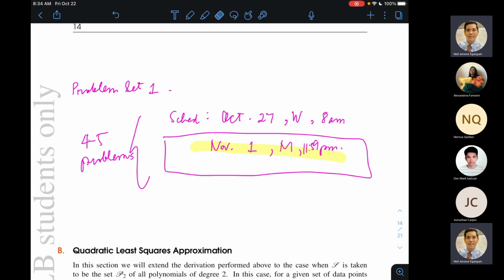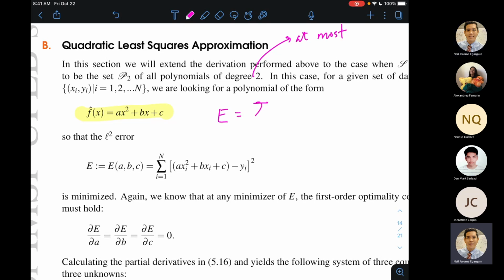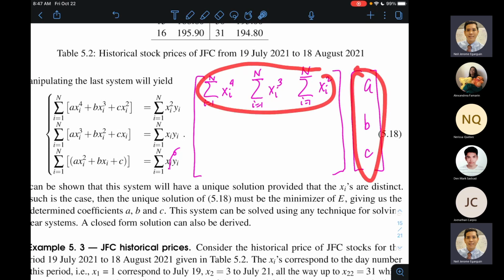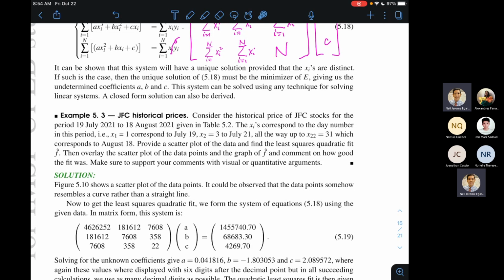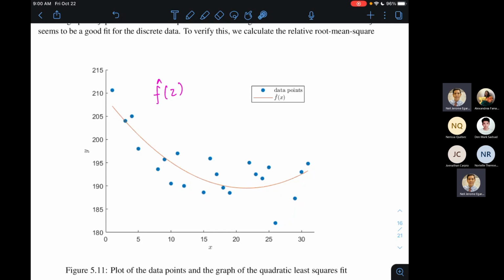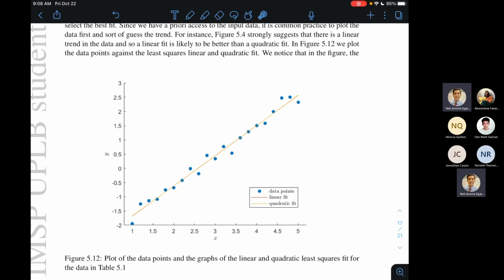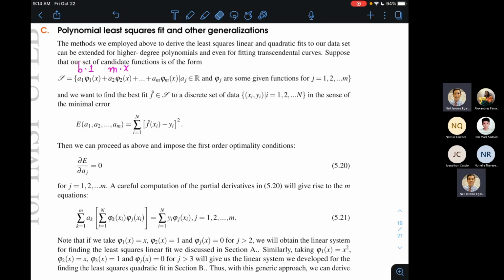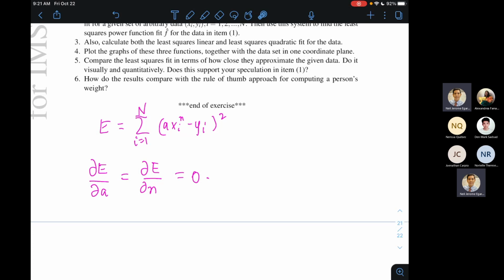MATH 174 B Meeting 12 Quadratic Least Squares Fit 20211022